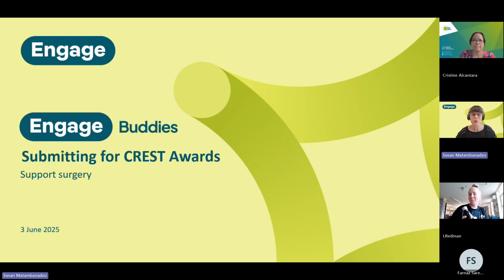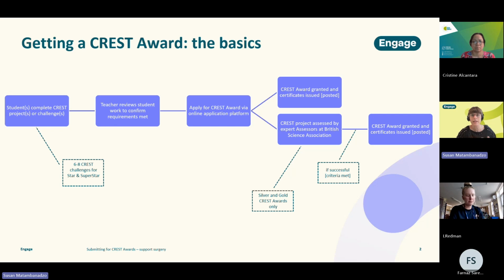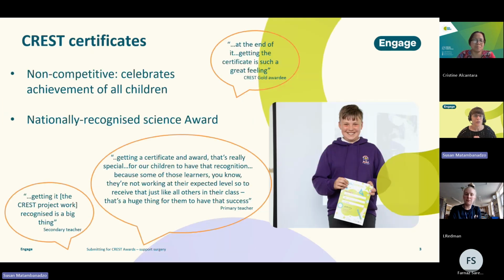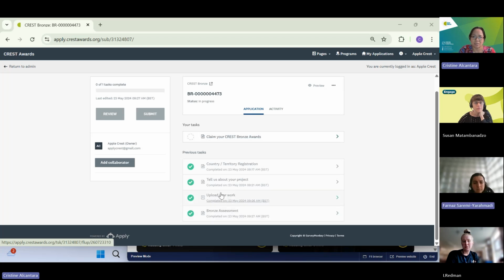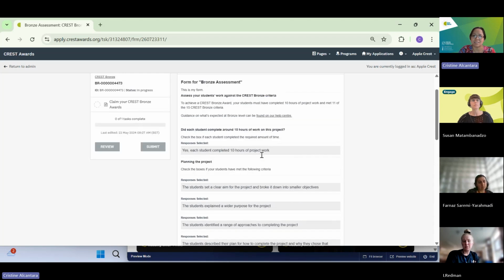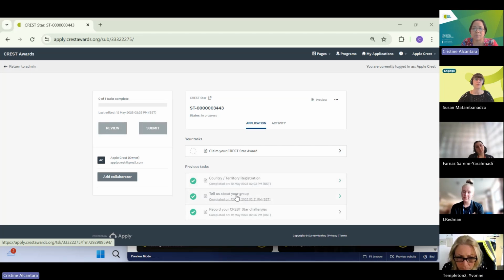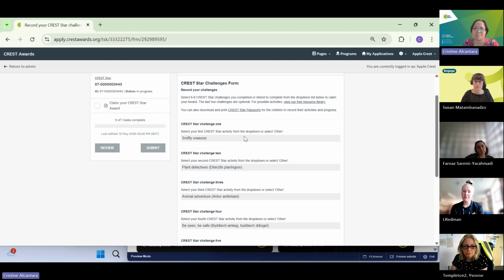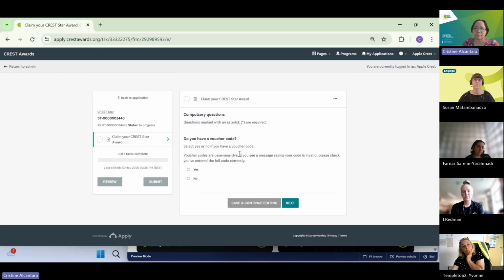Submitting CREST Awards - Drop in support surgery, June 2025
This is a webinar recording of BSA's Engage Buddy drop in support surgery: Submitting CREST Awards from June 2025